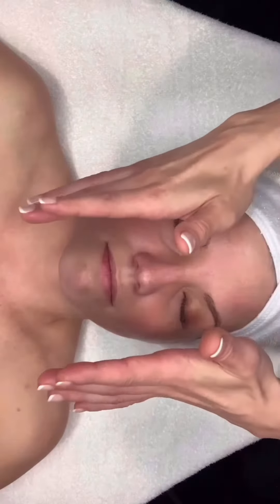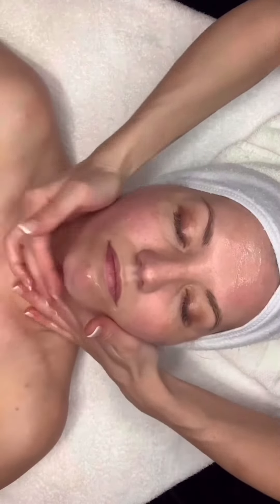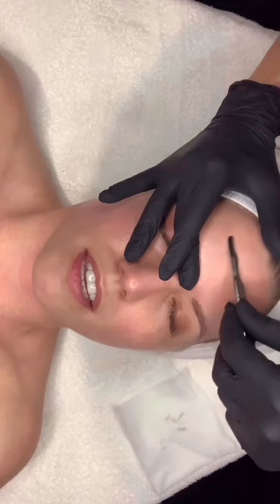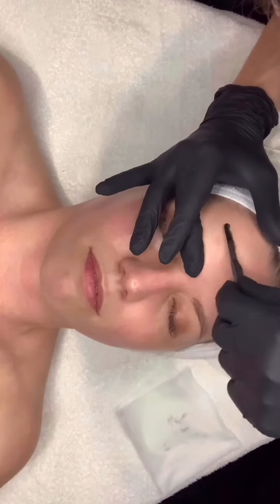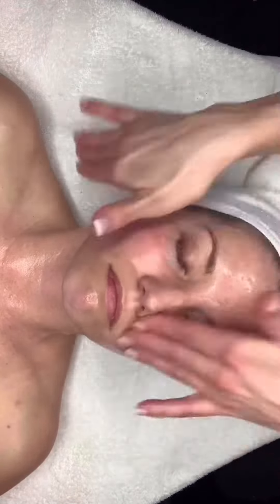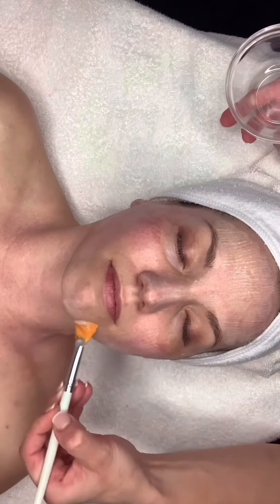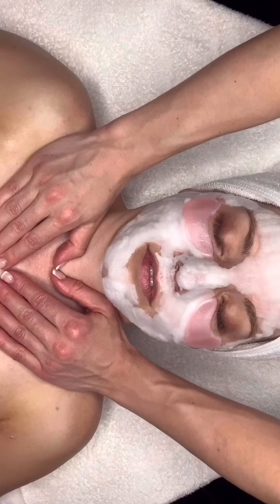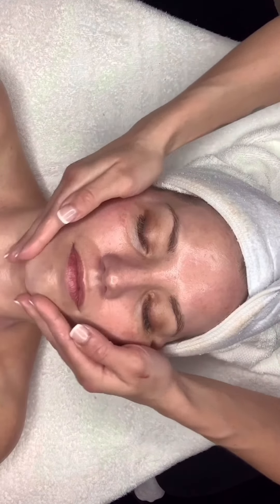Oxygen Derma Lift “Red Carpet Ready”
📍SKIN TYPE: ⁣⁣
ALL SKIN TYPES ⁣⁣
EXCEPT ACTIVE ACNEIC TYPES.⁣⁣
📍TREATMENT: ⁣⁣
Iluma Coconut gel to milk Cleanser⁣ +⁣⁣
Iluma Pumpkin & Licorice Extract Powder⁣⁣
Dermaplane⁣⁣ (10Blade)
O2 Enzymatic Peel
O2🌱 Stem Cell Oxygenating ⁣⁣Masque
Collagen Rose Quartz Eye Mask  Hyaluronic Fuller & Moringa Oil ⁣⁣
Prevention+ 🌱 Based Mineral Finish⁣⁣
@fitcover Embrace Finish
Hyaluronic Lip Enhancer ⁣⁣
📍RESULTS: ⁣⁣
Illuminated, Oxygenated, “Red Carpet Ready” Glow